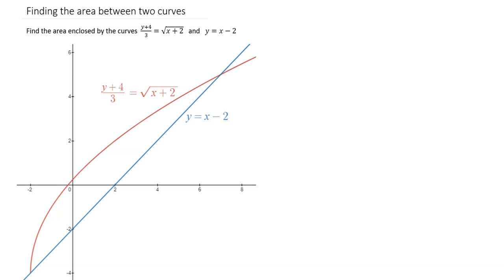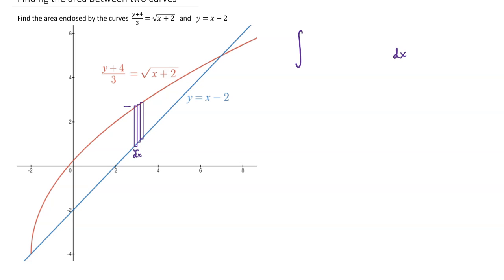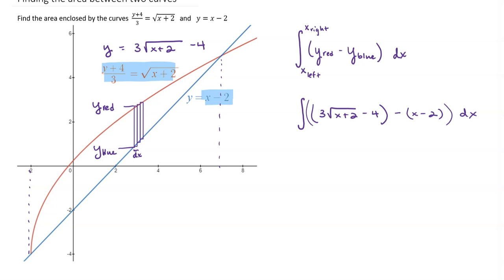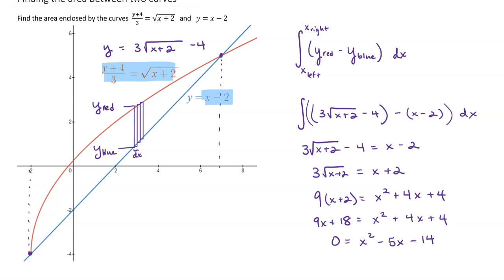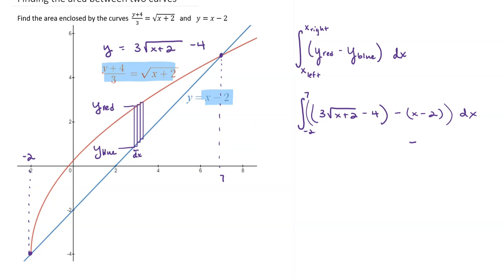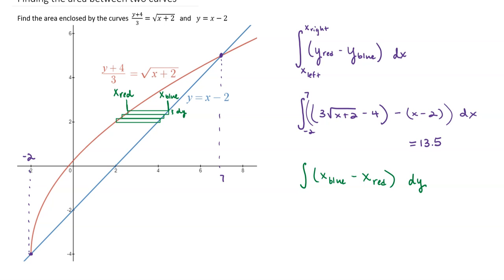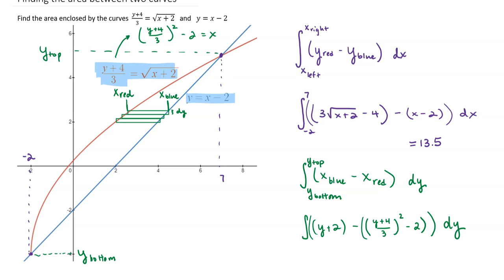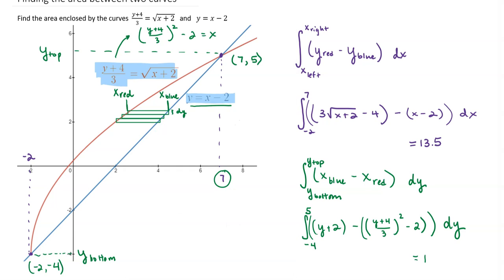Area between two curves